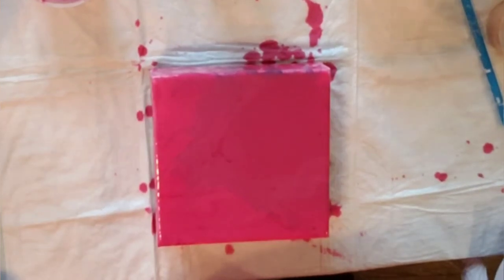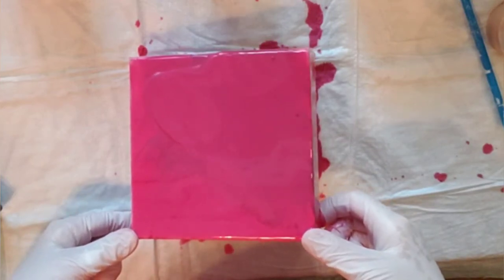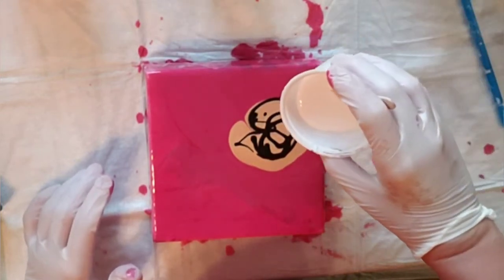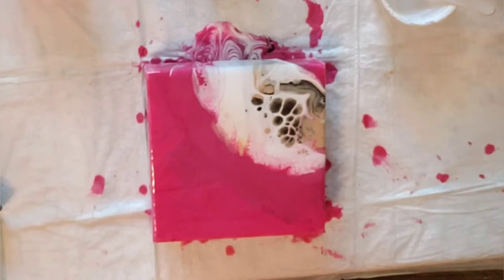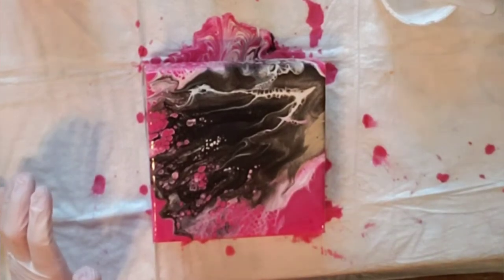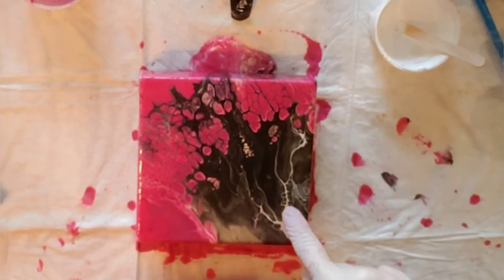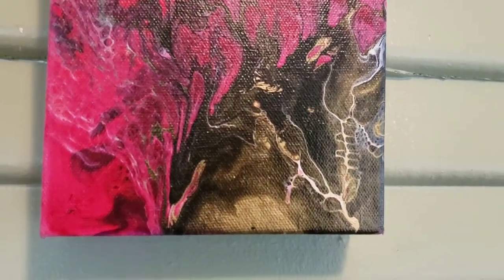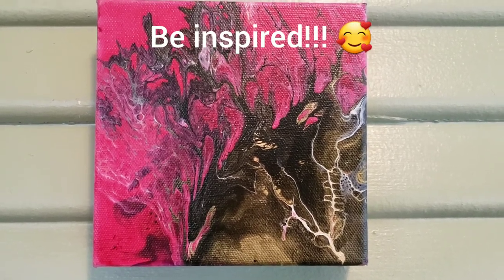Dutch Pour Technique on Red Background! Bold Colors! Must Watch!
Check out this Dutch pour with gold and black on a red background! Such a quick and fun acrylic pour!

Check or my Etsy store